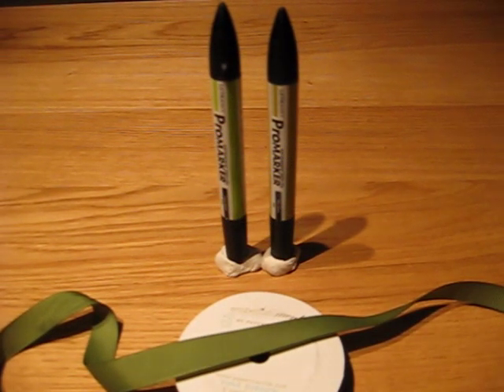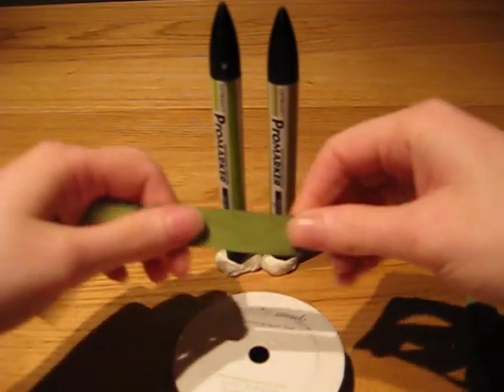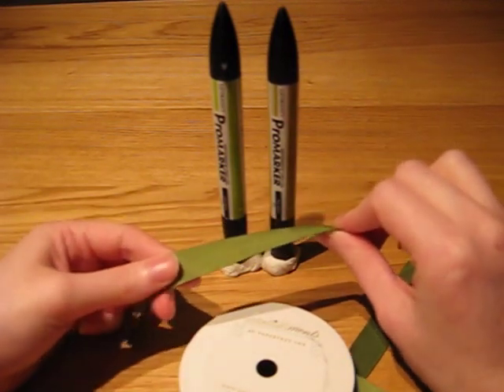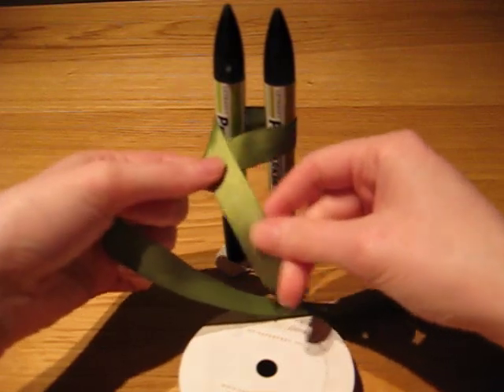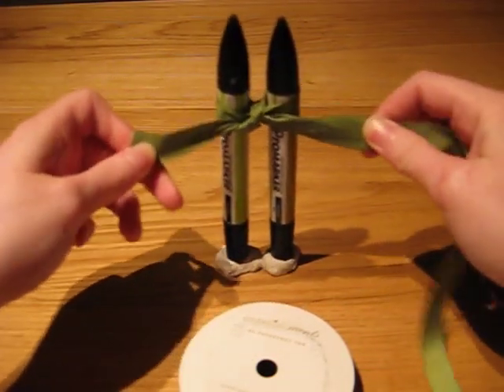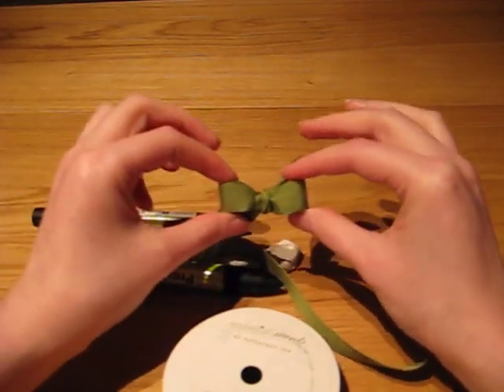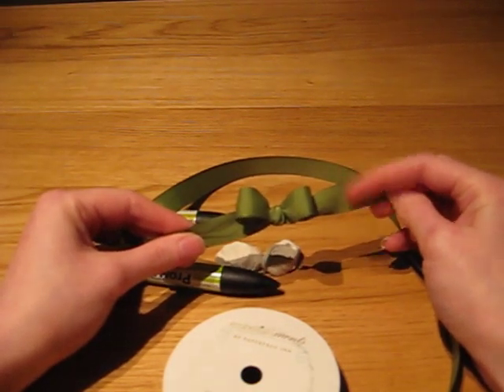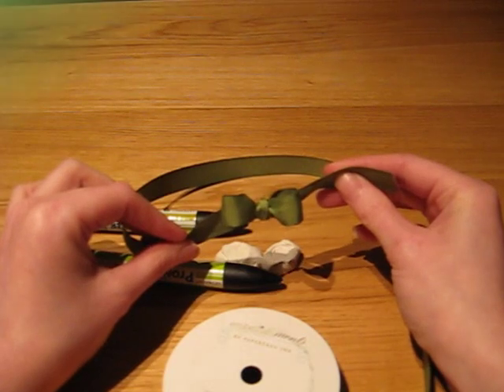How to Tie Pretty Bows!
A simple tutorial to show that ANYONE can tie pretty bows with the simplest of supplies! TFL! x